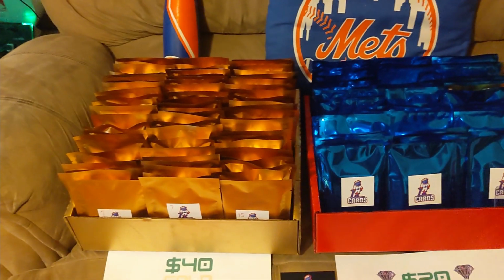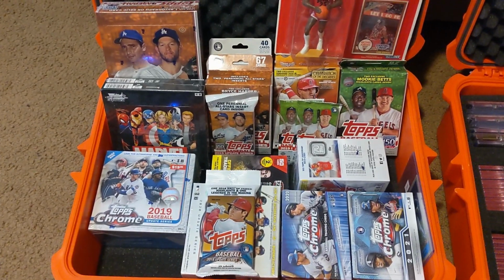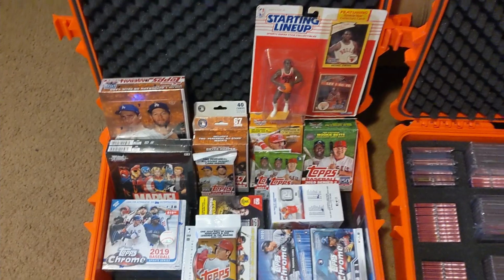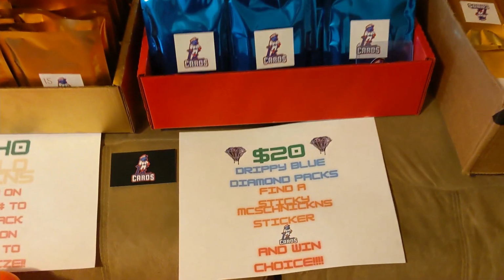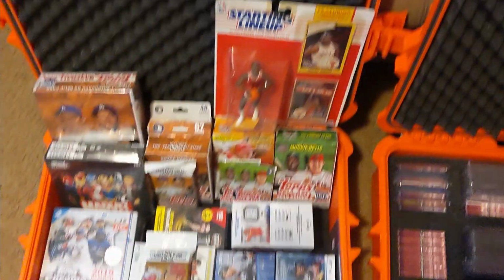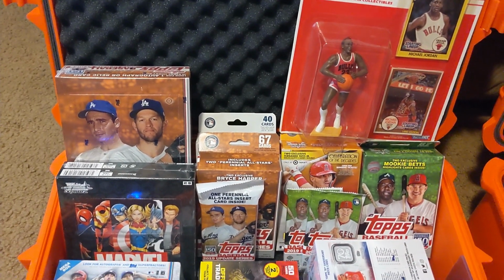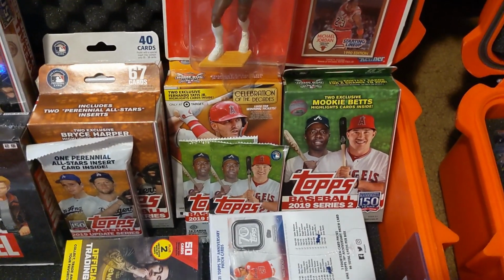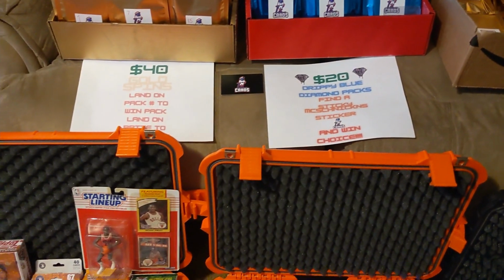Sticky McSchnickens Chantilly Card Show Preview !!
Have a sneak peek at what the Sticky McSchnickens crew will be offering at the Chantilly Card Show this weekend! This is just a small taste at the offerings the SM crew will be presenting. So, if you are in the area stop by our booth! Booth 1300, cya there!